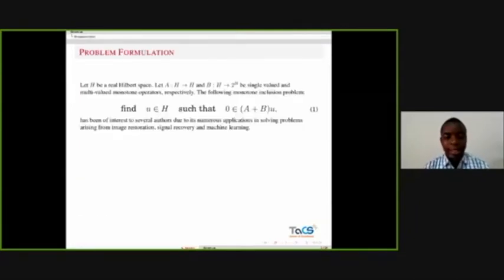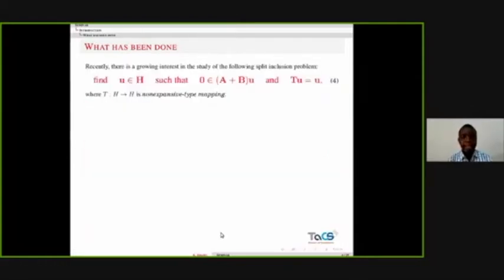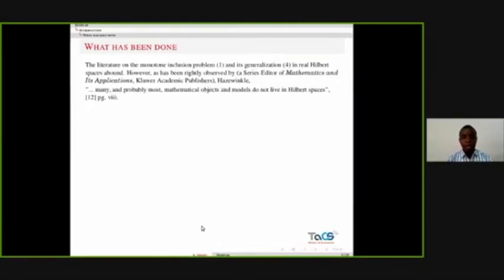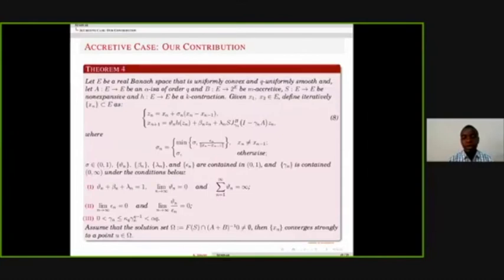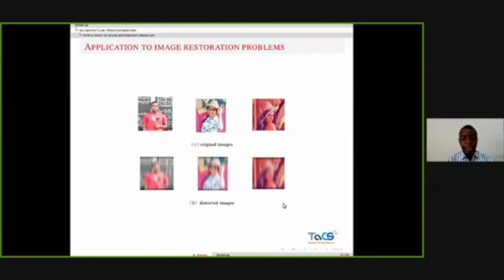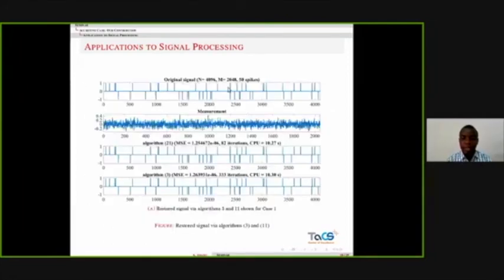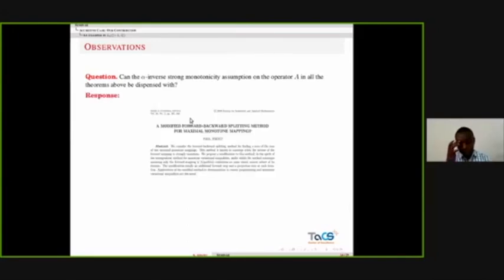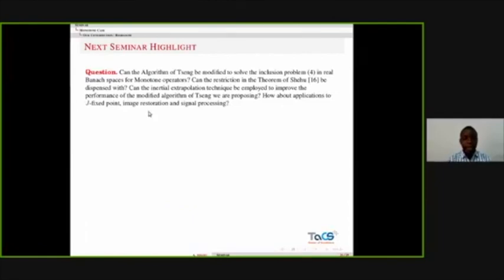Approximation Methods for Inclusion Problems in Real BanachSpaces with Applications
Approximation Methods for Inclusion Problems in Real Banach
Spaces with Applications by Dr. Abubakar Adamu